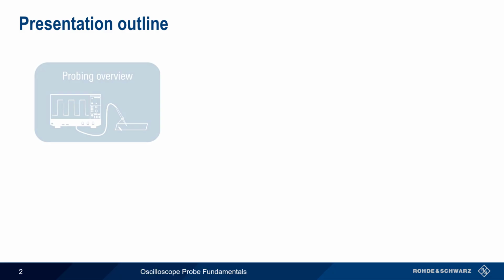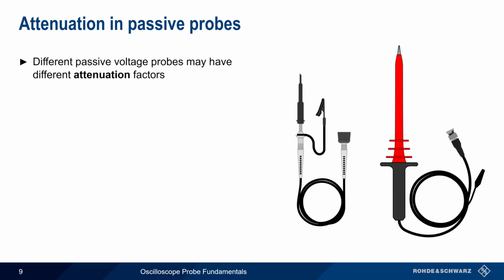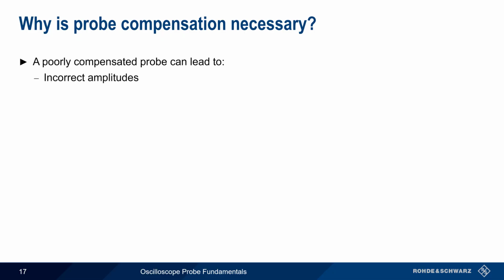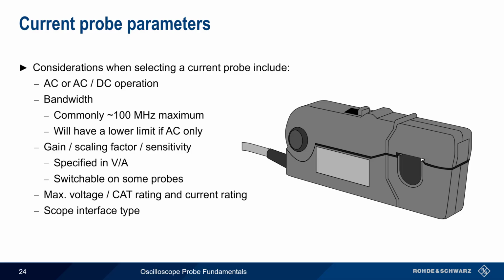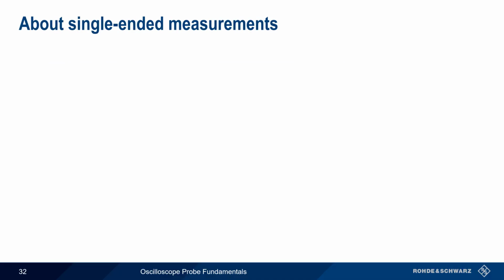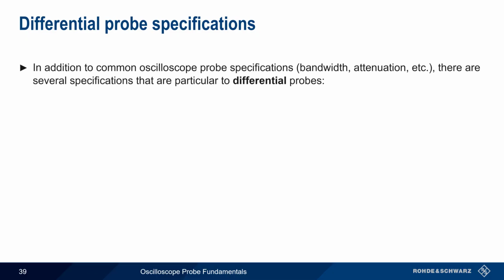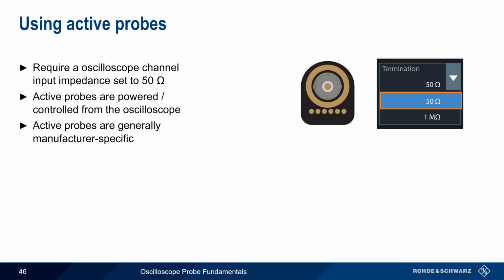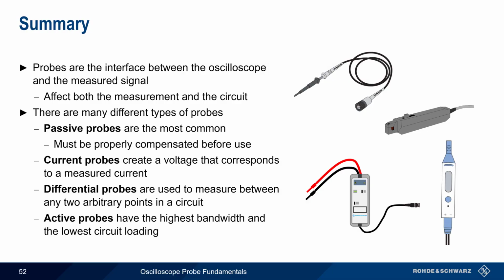Understanding Oscilloscope Probe Fundamentals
This video explains the basics of oscilloscope probes, including the most common probe types as well as explain how to choose an appropriate probe for a given measurement application.

Timeline:
00:00 Introduction
01:03 About probes
02:03 About probe bandwidth
02:56 About probe loading
03:53 Choosing the channel impedance / termination
05:28 Passive probes
06:20 Attenuation in passive probes
07:21 Configuring probe attenuation
08:08 Switchable probes
08:46 1X probes
09:37 10X probes
10:36 Importance of a short ground connection
11:39 Compensating passive probes
12:16 Why is probe compensation necessary?
13:19 How are probes compensated?
14:07 Probe compensation examples
14:55 Measuring current with an oscilloscope
16:11 About (clamping) current probes
16:48 Measuring AC and/or DC probes
17:28 Current probe parameters
18:41 Connecting to the oscilloscope
19:38 Connecting to the circuit under test
20:17 Multiple loops for increased current sensitivity
21:09 Zeroing current probes
22:11 Demagnetization / degauss
23:16 Deskew
24:37 About single-ended measurements
25:50 About differential measurements
26:38 Two ways of measuring differential voltages
27:01 Two single-ended probes (quasi-differential)
27:50 Differential probes
28:48 Aside: twisting differential probe leads
29:25 Advantages and disadvantages of differential probes
30:35 Differential probe specifications
31:00 Common mode rejection ratio (CMRR)
32:10 Differential mode range (DMR)
33:29 Common mode range (CMR)
34:36 What do we mean by an “active” probe?
35:22 About active probes
36:18 Using active probes
37:08 Characteristics of active probes
37:30 Active probes and loading
38:27 Active probes and bandwidth
39:18 About offset range
40:40 Active probes and offset range
41:30 Summary